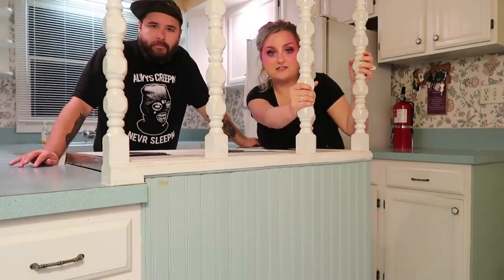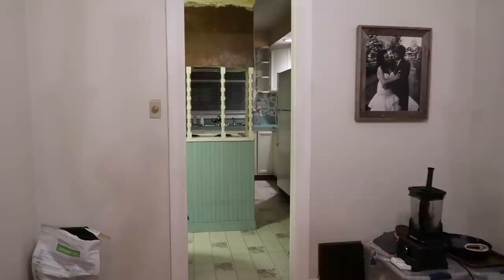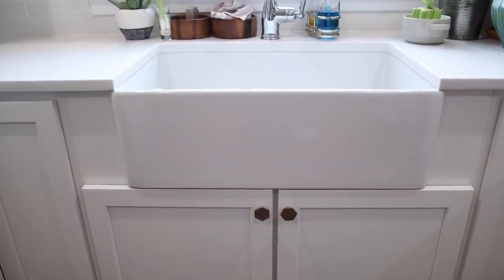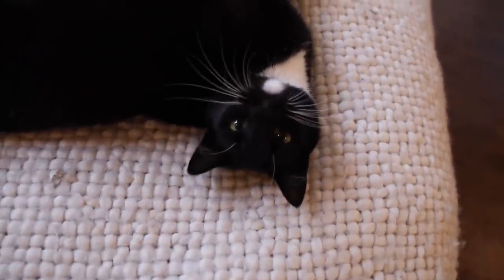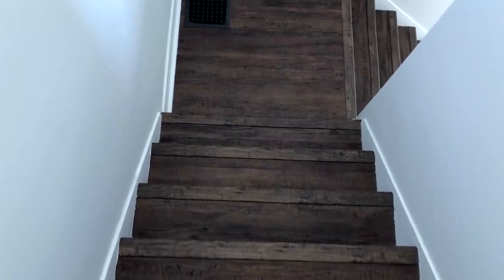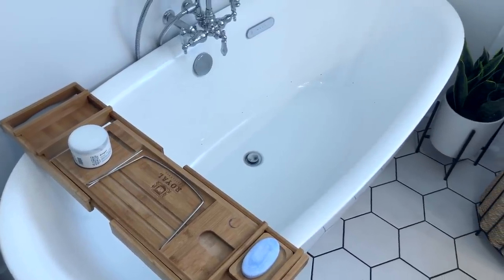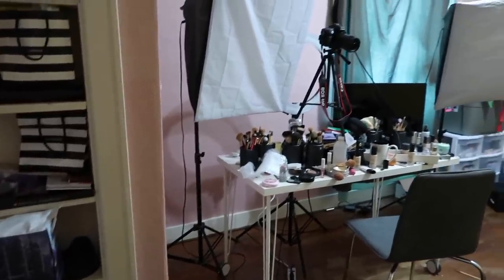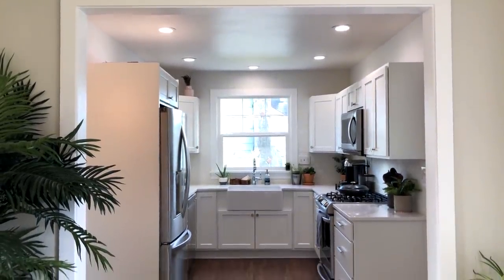HOUSE TOUR! DRASTIC HOME REMODEL BEFORE & AFTER!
Get started with 8 free meals – that’s $80 off your first month of HelloFresh. and enter rawbeauty80

HEY GUYS!! Today is the LONG AWAITED (and extremely late) House tour!! I am SO sorry it took so long! I had it fully edited and uploaded earlier today, and when I re-watched the footage there were 4 HUGE missing clips. Its LATE but you know what they say, better late than NEVER!

This was a LOT and I KNOW my house used to be really really messy guys.. but things have really changed and I am so happy with where we are at in our house. There will be a second video going up eventually showing the whole process and discussing the details about remodeling and answering any questions you may have had.

In order to make sure that this gets up in time, some of the links below won't be filled in immediately - I will get them up ASAP!
LIVING ROOM

CB2 Congo Media Credenza

CB2 Helix Bookshelf

*West Elm Dekalb Leather Sofa

West Elm Mid-Century Art Display Coffee Table

DINING ROOM
*Dining Chairs - Target - Chazz Mid Century Set of 2

*Target Emmond - Mid Century Dining Table

*West Elm - Mirror 48"

KITCHEN

Goose Neck Faucet

Countertops

LG Appliances

Farm Sink

Brick Tile

CB2 Hex Knobs

CB2 Hex Drawer Pulls

DOWNSTAIRS SMALL BATHROOM .

Narrow Vanity

Wooden Shelf

Brass Light Fixture

UPSTAIRS BATHROOM

Grace Freestanding Bathtub with Air Massage

Small Black Hex Tile

Large White Hex Tile

Subway Tile

Over the Toilet Stand

Wooden Open Vanity with Semi-recessed sink

Black Rimmed Mirror

Black Tri-Light Fixture

Black Edison Bulb Light Fixture

♦ SOCIAL MEDIA ♦
F A C E B O O K
S N A P C H A T
Username: rawbeautykristi
RawBeautyKristi

Kristi
xoxo